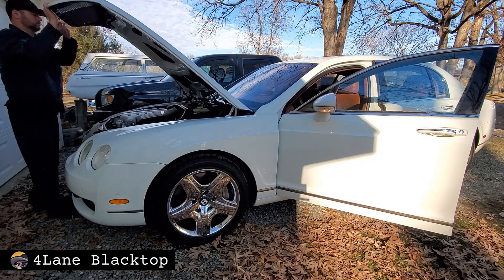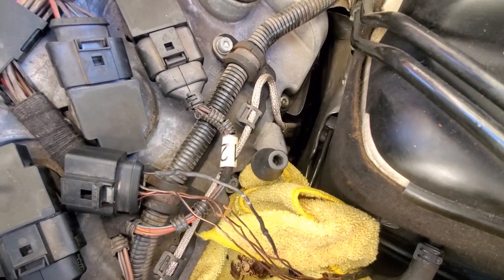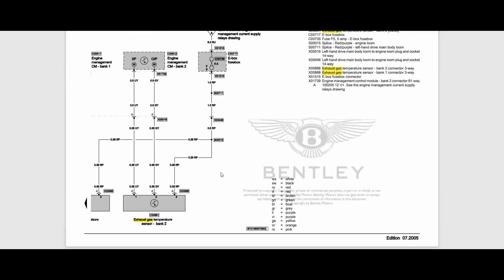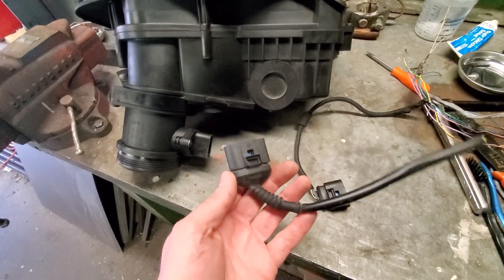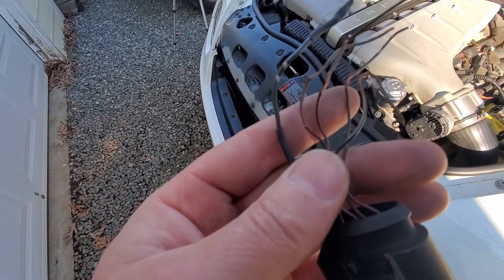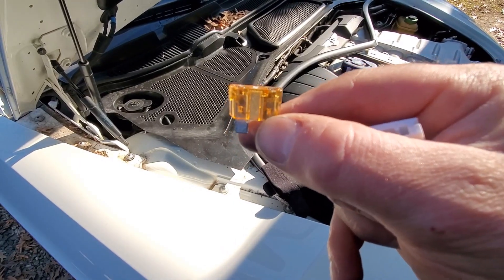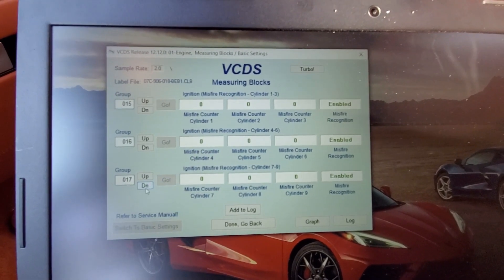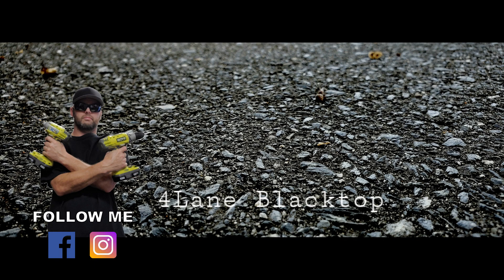Salvage Bentley Flying Spur Project - Check Engine Fault Codes Repaired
The continuation of the repairs to correct the engine fault codes that are being displayed.